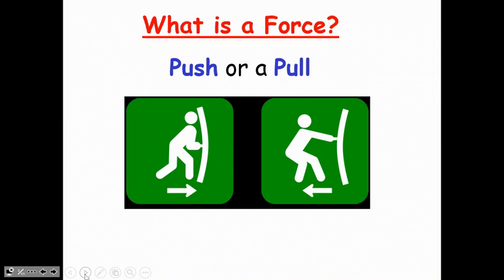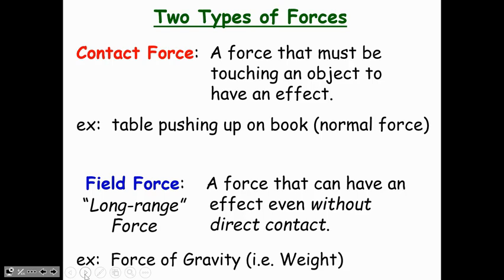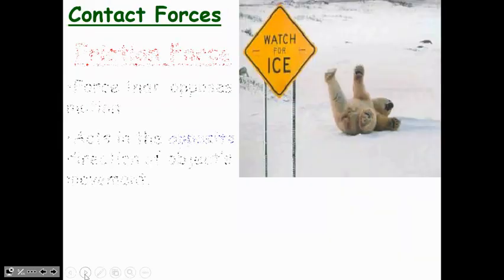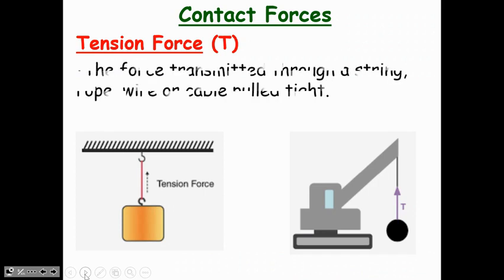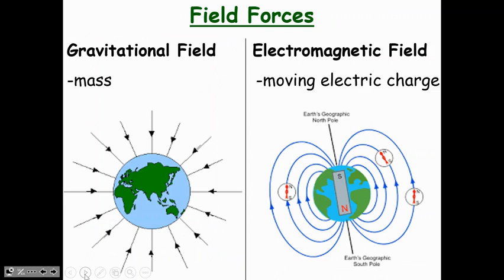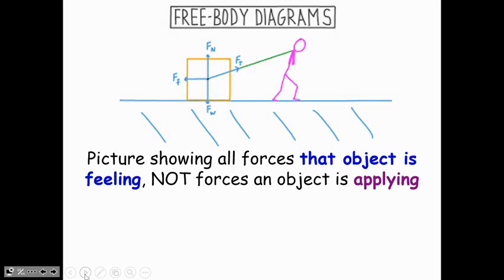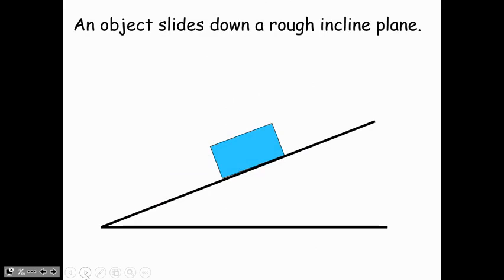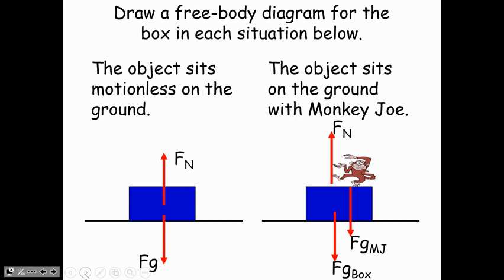Types of Forces